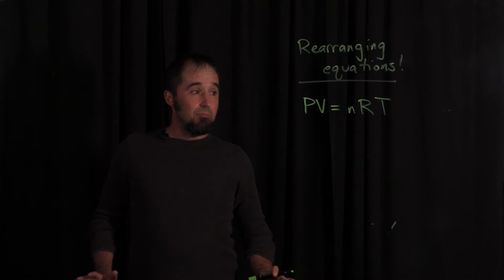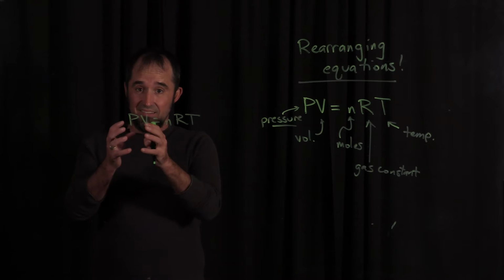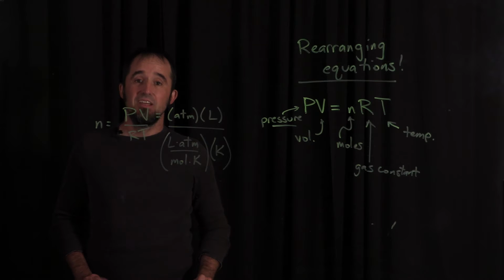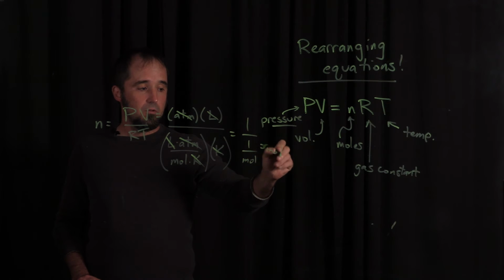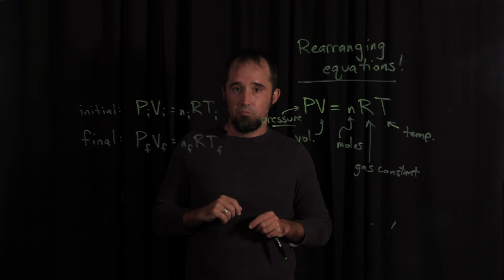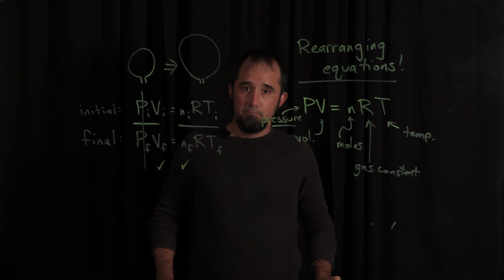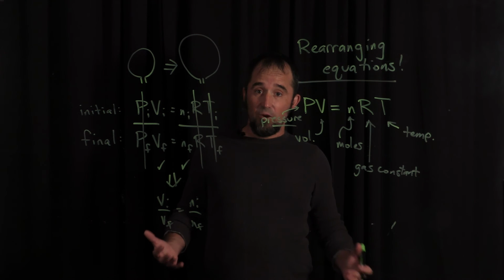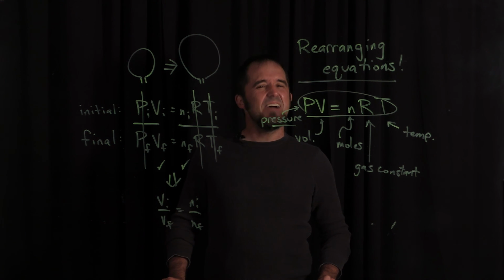116F21 vid rearranging gas law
A short video about rearranging the ideal gas law equation. Made for Chemistry 116 at Lawrence Unversity in Wisconsin.